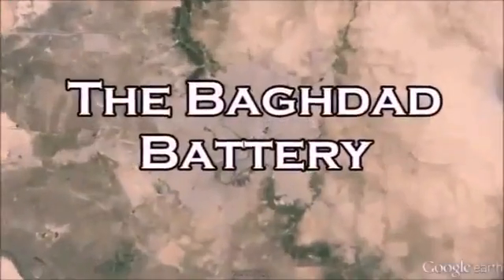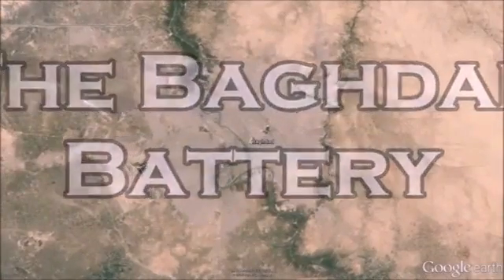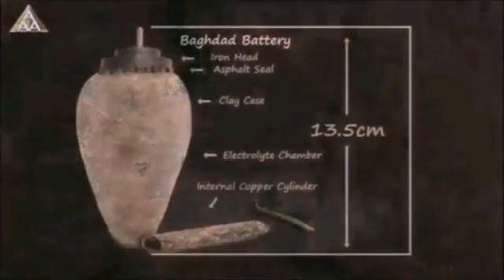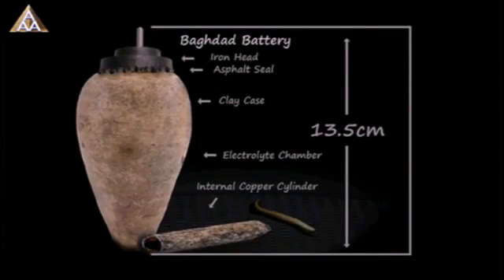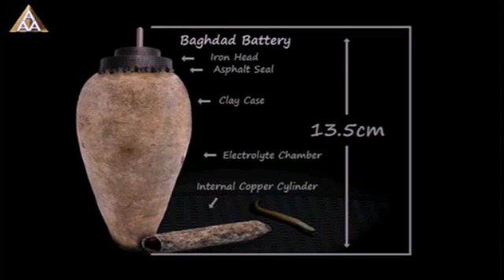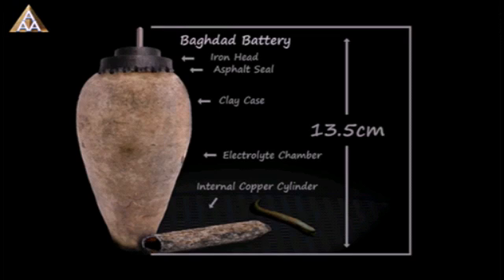Baghdad battery أعظم اكتشافات العالم بطارية بغداد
2 The greatest discovery in history
2 أعظم اكتشاف في العالم